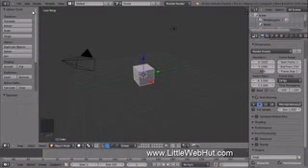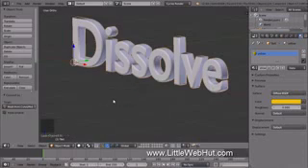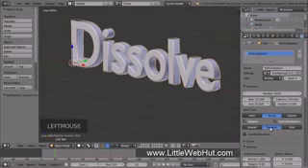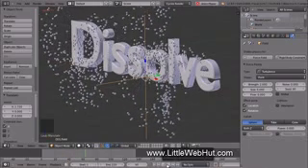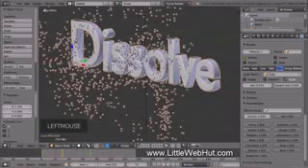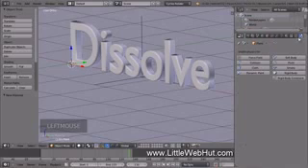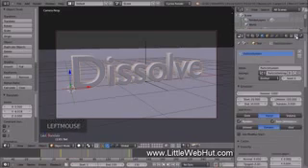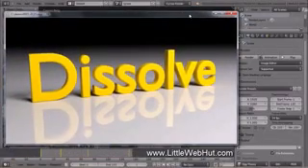tutorial blender simple